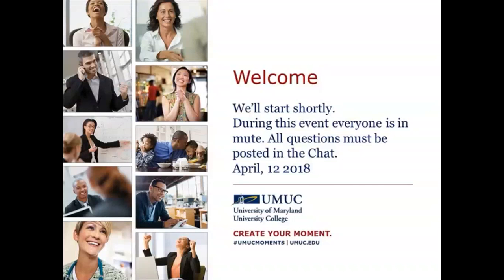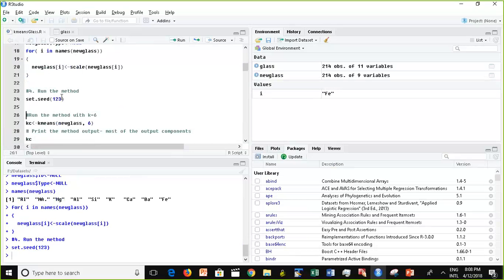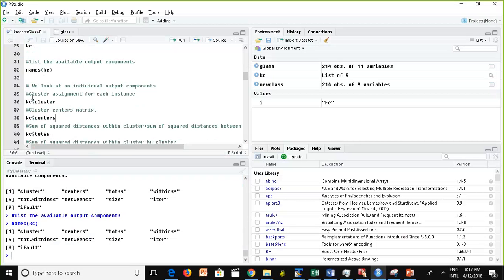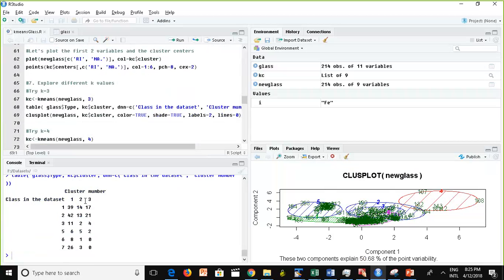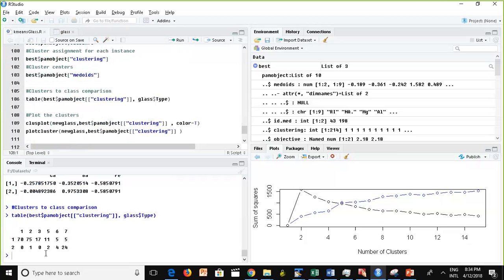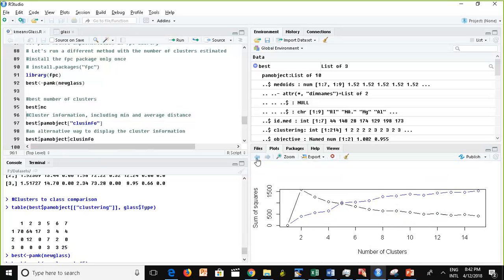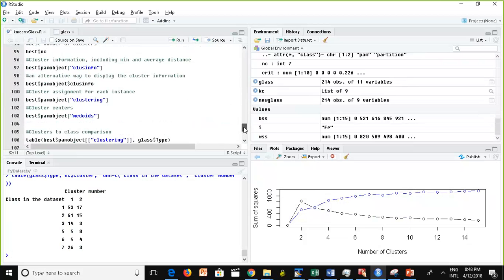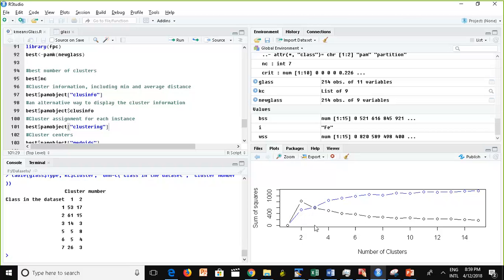DATA 630 Clustering, Spring 2018